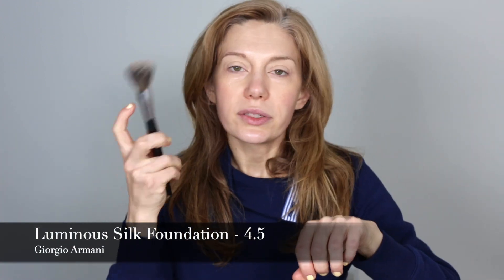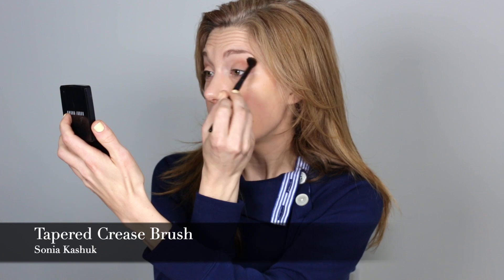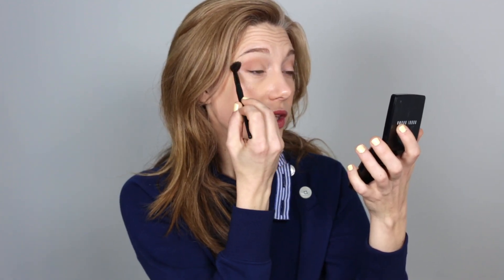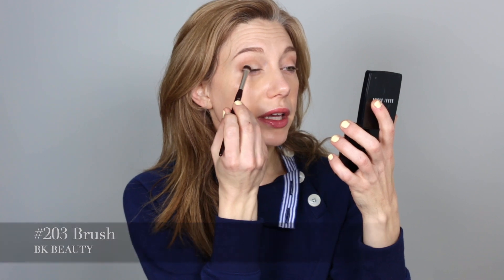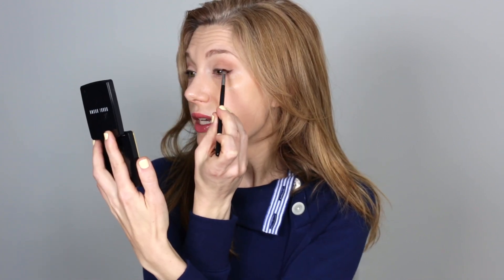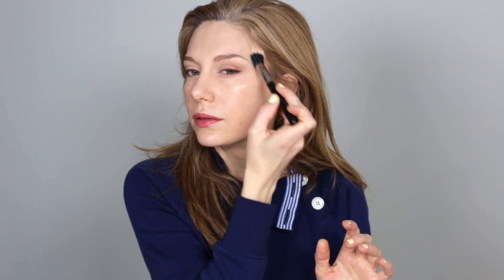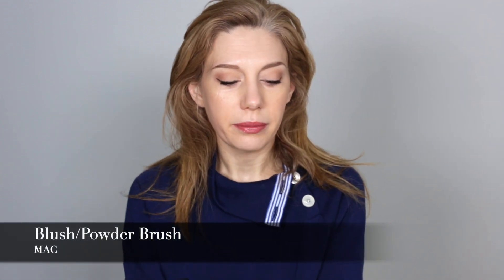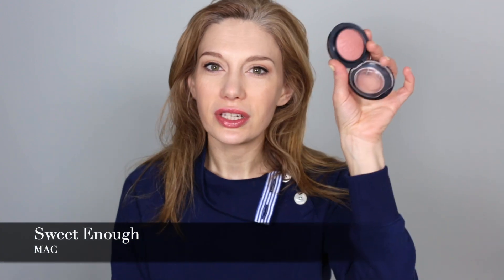Preppy Makeup Look | Glossy Philosophy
I've been reading about J Crew lately and following some older inspiration boards on Pinterest.  Here's my take on a modern fresh preppy look.

MAKEUP USED:
BOBBI BROWN
Corrector: Bisque

CHARLOTTE TILBURY
Rock N Kohl Eyeliner: Bedroom Black

DIOR:
3D Maximizer Lash Serum Primer

GIORGIO ARMANI
Luminous Silk Concealer: 4.5

LISA ELDRIDGE
Embrace Lip Gloss: Go Lightly

MAC
Eyeshadows: Brun, Sandstone, cork, charcoal brown, brule

NARS
Tinted Smudge Proof Eyeshadow Base

NATASHA DENONA
Contour Sculpting Powder

Brushes Used: MAC, BK Beauty, Sigma, Sephora Pro Collection